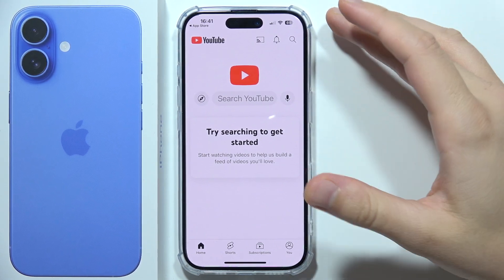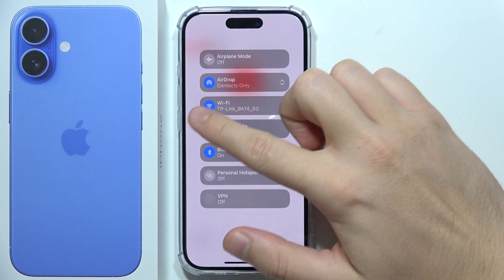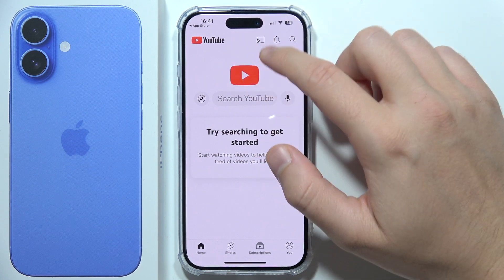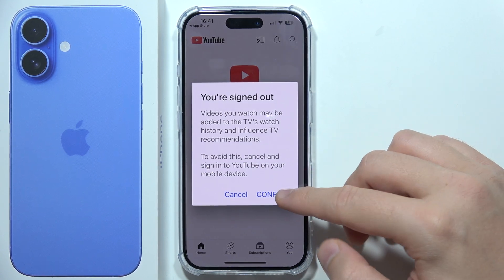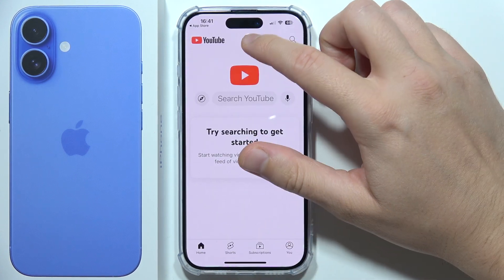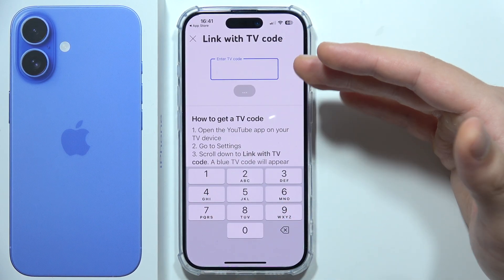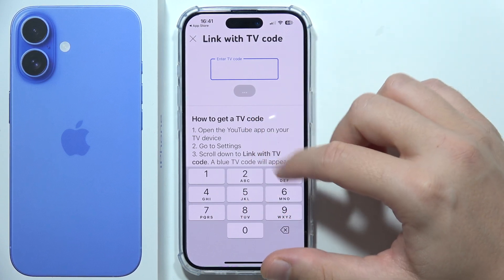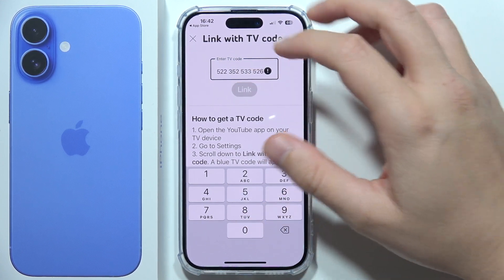iPhone 16: How to Cast YouTube to TV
In this video, I’ll show you how to cast YouTube from your iPhone 16 to your TV. I’ll guide you through the steps to connect your phone to your television, allowing you to watch videos on a bigger screen. Whether you’re streaming your favorite content or sharing videos with others, this tutorial will help you cast YouTube easily. Perfect for users looking to enhance their viewing experience with the iPhone 16.